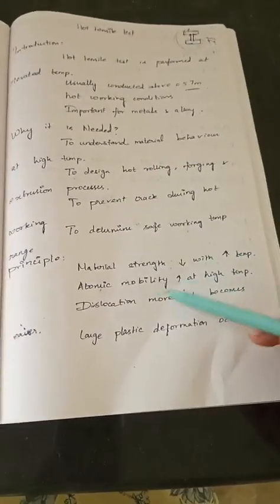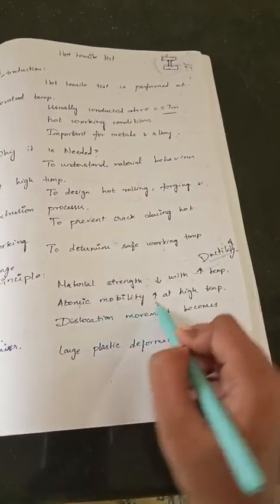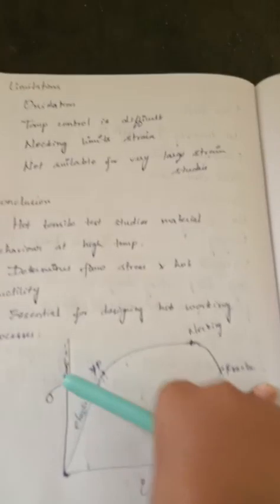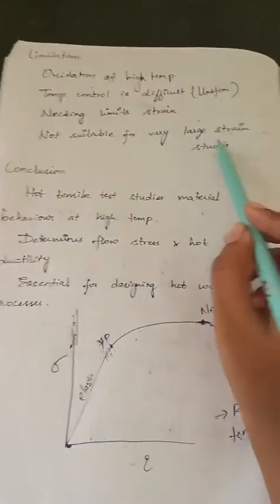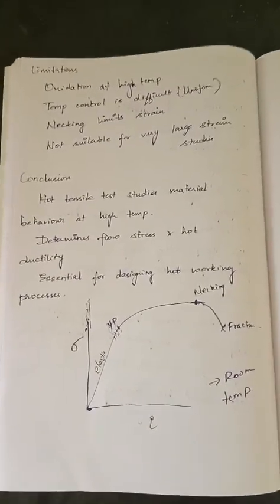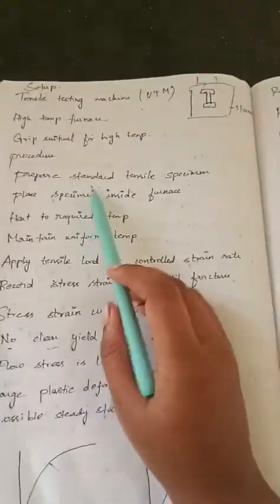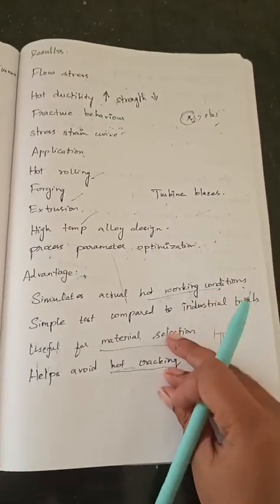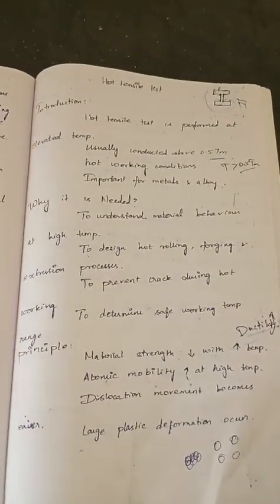HOT TENSILE TEST - NAJMUNNISSA B